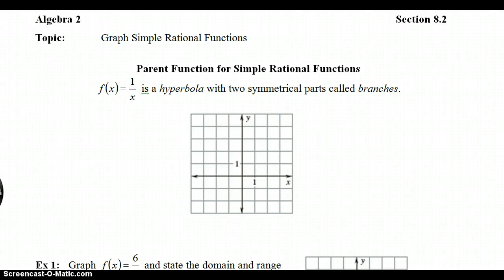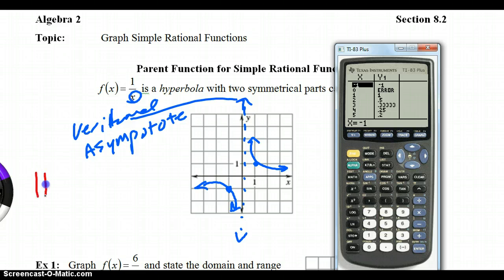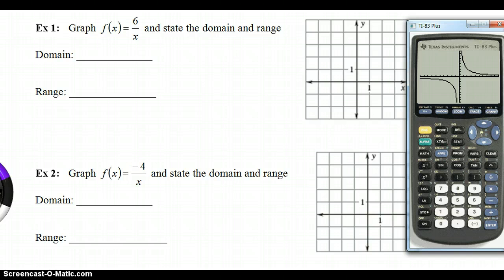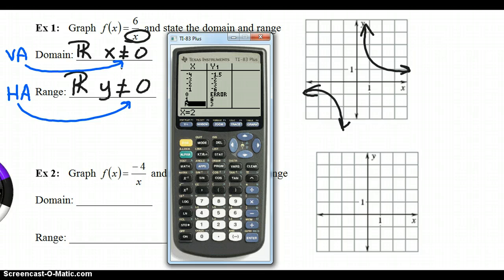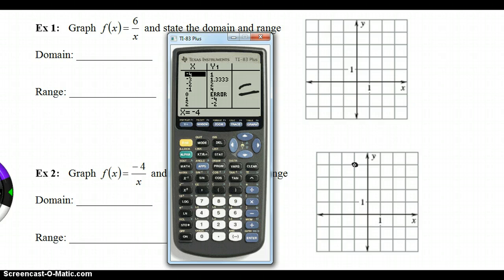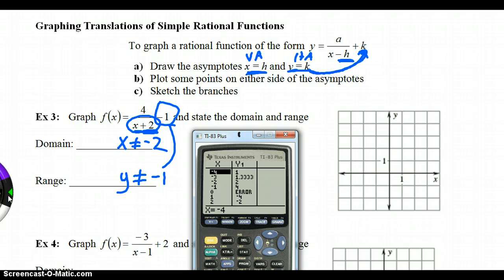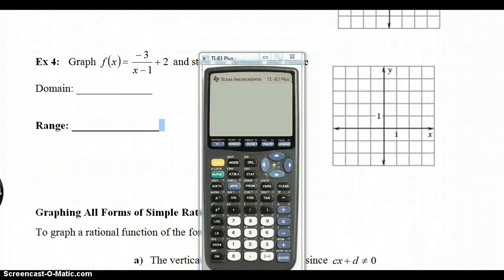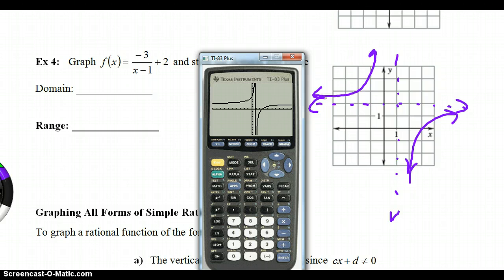8.2 Graphing rational functions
y = c/x